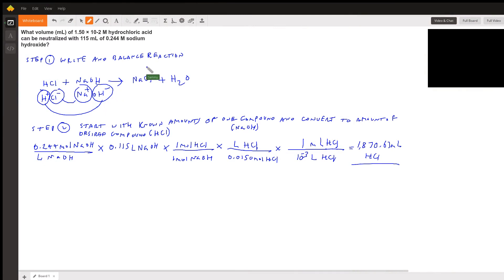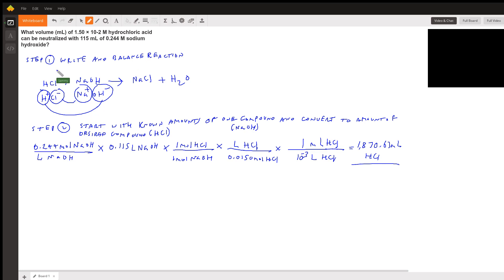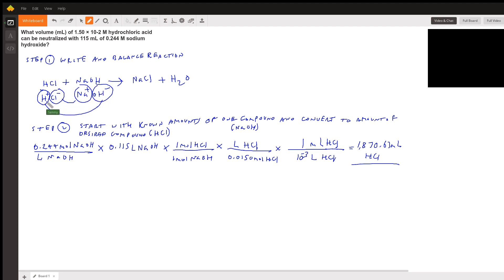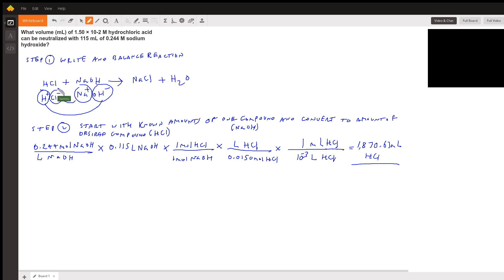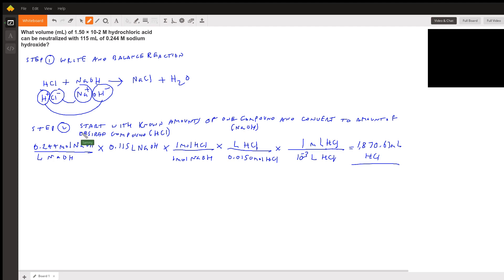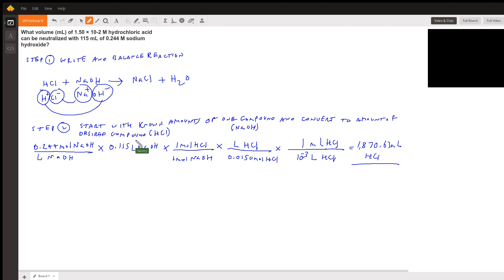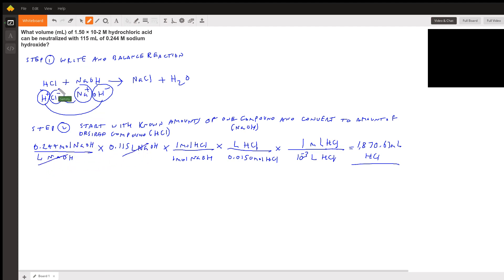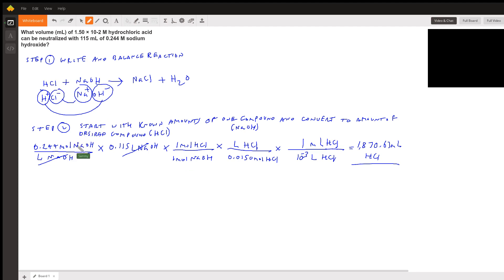Finding Volume from Neutralization Reaction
Question: What volume (mL) of 1.50 × 10-2 M hydrochloric acid can be neutralized with 115 mL of 0.244 M sodium hydroxide?

Answered By:

Sammy G.